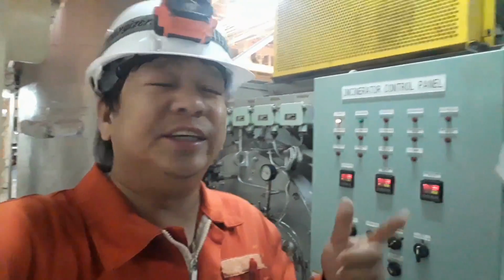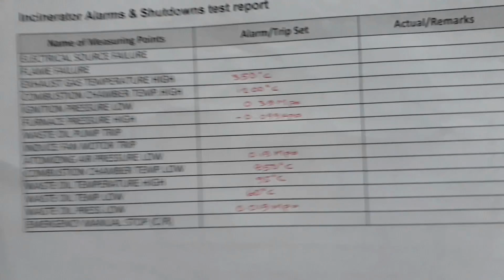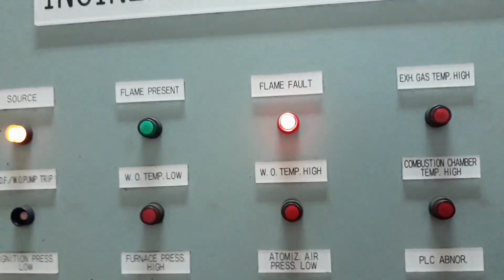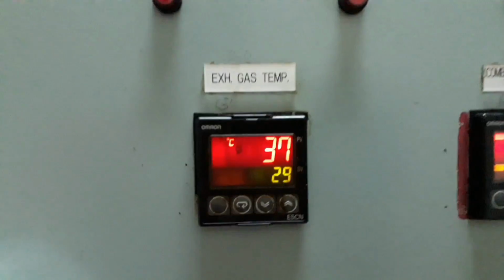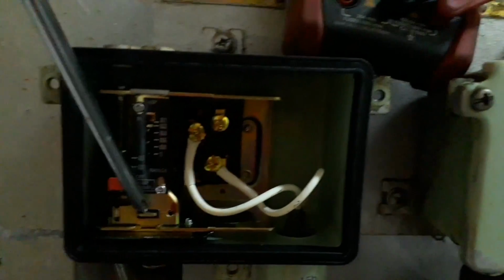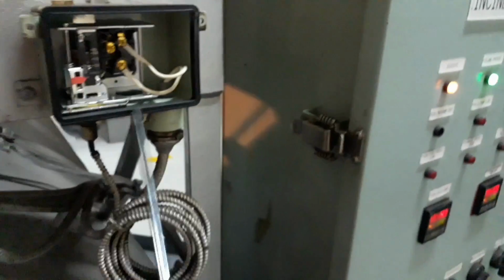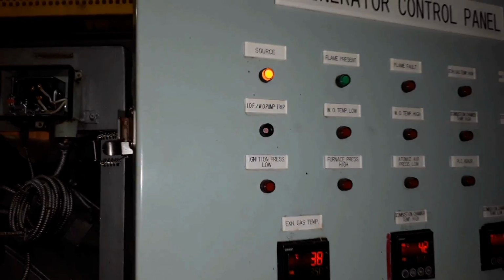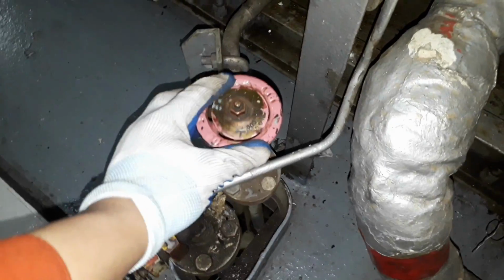MARINE INCINERATOR SAFETY ALARM TEST AND AUTOMATIC SHUT-DOWN.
Musician: @iksonmusic